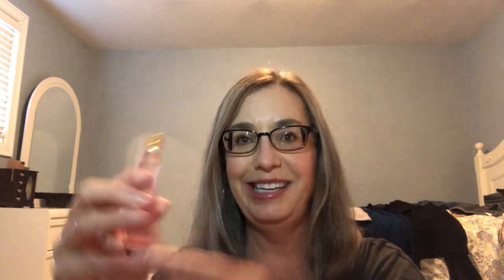Perfume cheapies! 4 of my favorites.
Tous Gold, Katy Perry Indi, CKIN2U Her, and Love & White Diamonds (tropical scent)